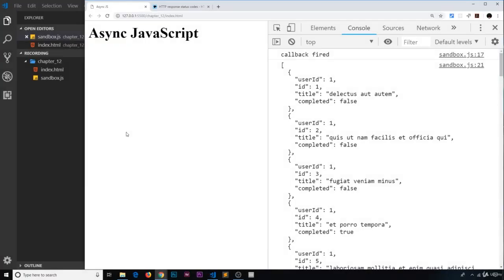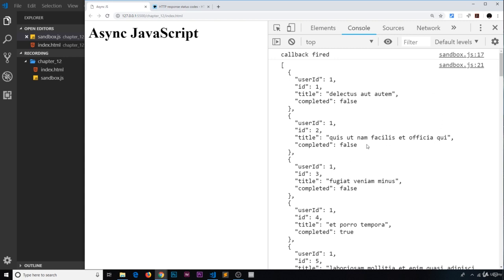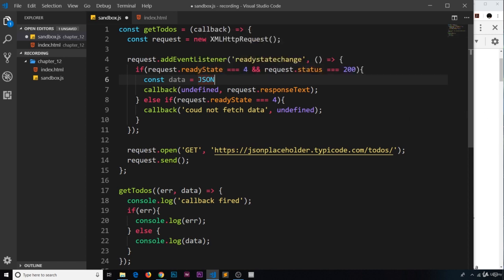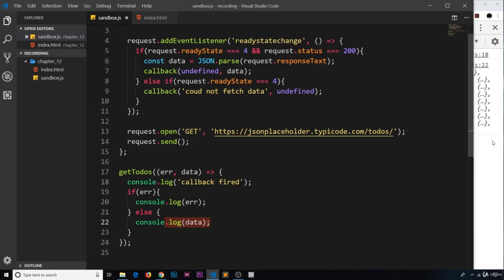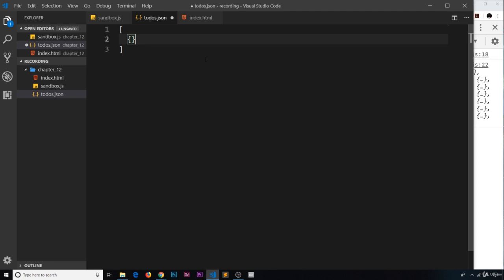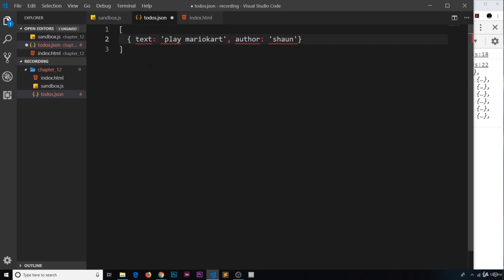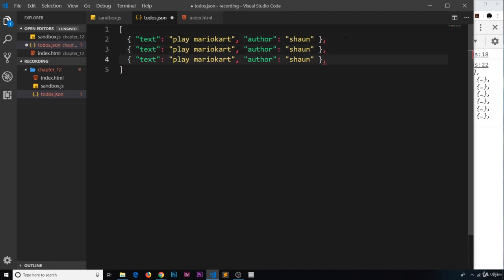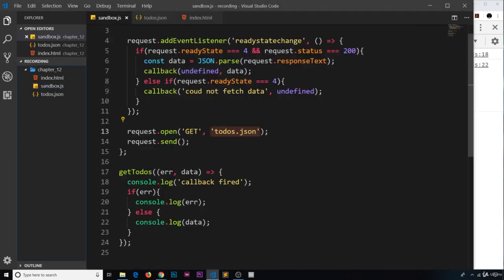92. JSON Data